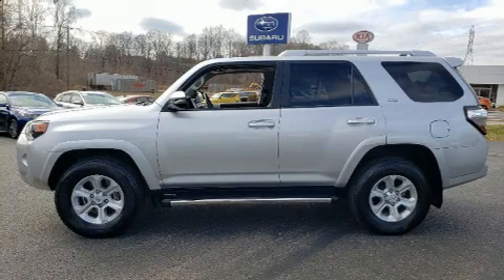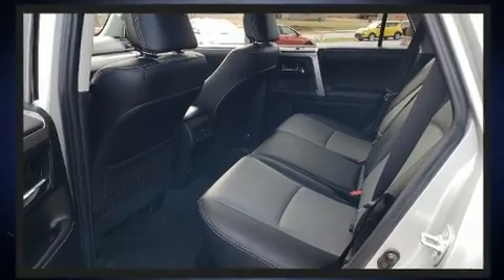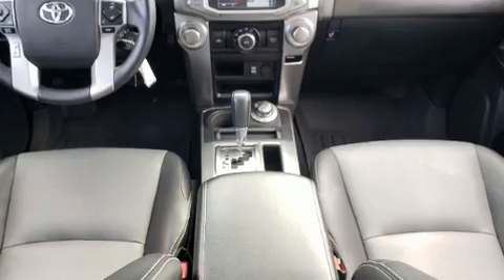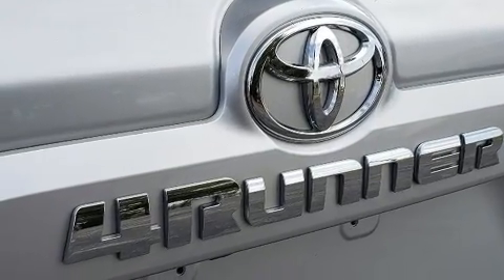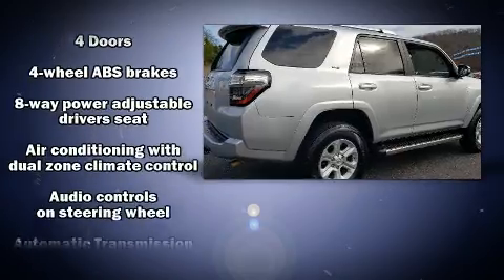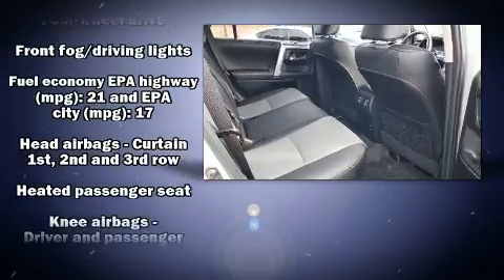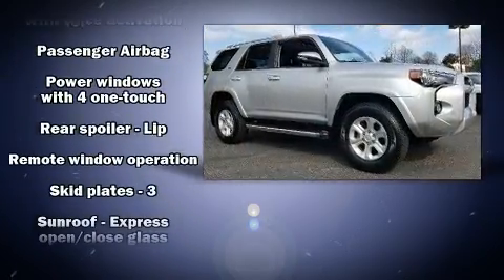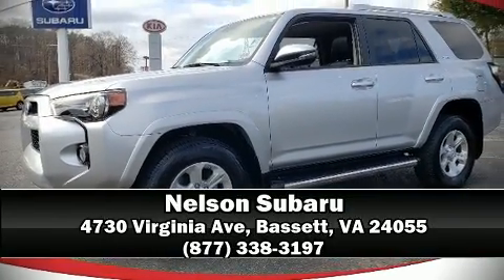2016 Toyota 4Runner Limited in Bassett, VA 24055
Nelson Subaru
4730 Virginia Ave

Here's a great deal on a 2016 Toyota 4Runner. With fewer than 35,000 miles on the odometer, this 4 door sport utility vehicle prioritizes comfort, safety and convenience. It features an automatic transmission, 4-wheel drive, and a 4 liter 6 cylinder engine. A wealth of standard features means that you no longer have to sacrifice. Like power windows, mirrors, and seats, a built-in garage door transmitter, a trip computer, an automatic dimming rear-view mirror, heated and ventilated seats, fully automatic headlights, turn signal indicator mirrors, and 1-touch window functionality. Features such as automatic climate control and leather upholstery prove that economical transportation does not need to be sparsely equipped. For drivers who enjoy the natural environment, a power moon roof allows an infusion of fresh air. You and your passengers will enjoy the stereo system, which includes a CD player with MP3 capability, steering wheel mounted audio controls, and 15 speakers, providing excellent sound throughout the cabin. Toyota also prioritized safety and security by including: dual front impact airbags with occupant sensing airbag, head curtain airbags, traction control, brake assist, anti-whiplash front head restraints, a panic alarm, an emergency communication system, and 4 wheel disc brakes with ABS. With electronic stability control supplementing mechanical systems, you'll maintain precise command of the roadway. Our experienced sales staff is eager to share its knowledge and enthusiasm with you. We'd be happy to answer any questions that you may have. We are here to help you.